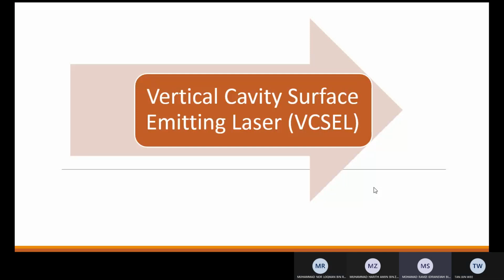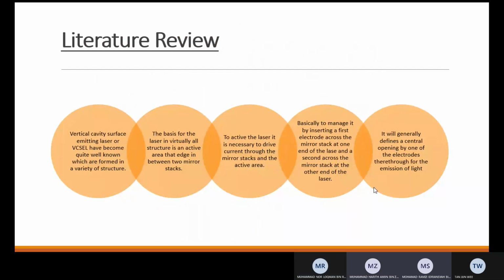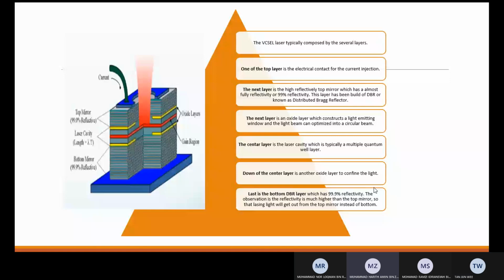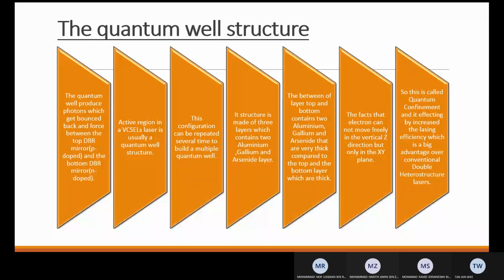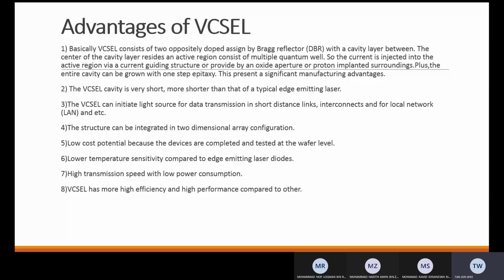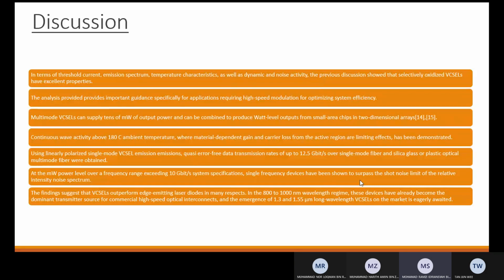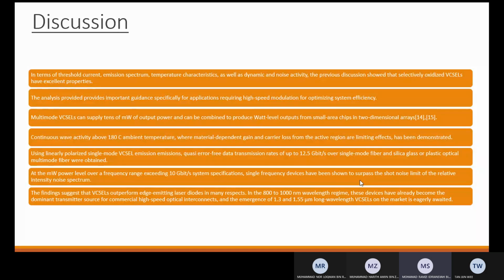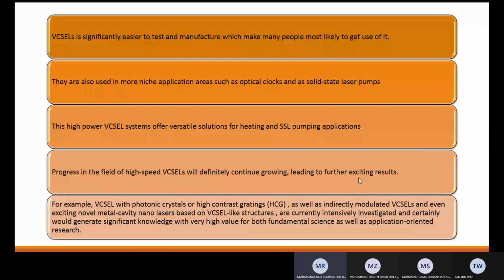Assignment Vertical Cavity Surface Emitting Laser (VCSEL)